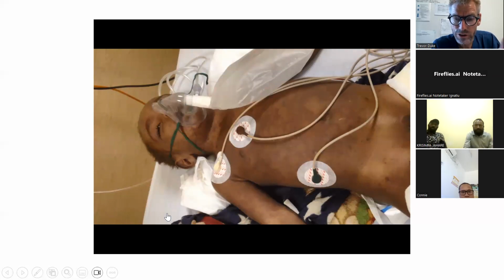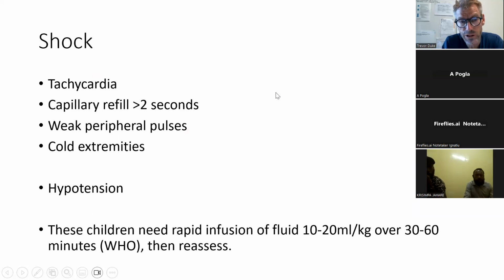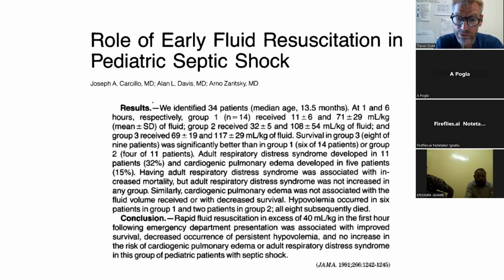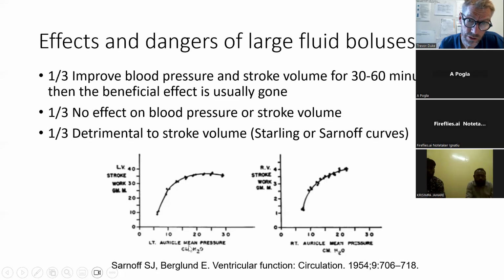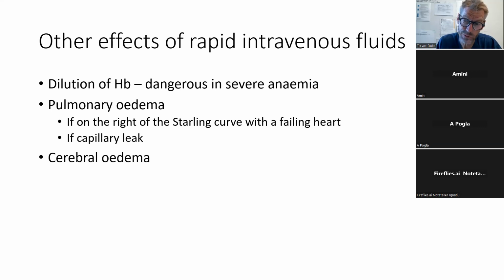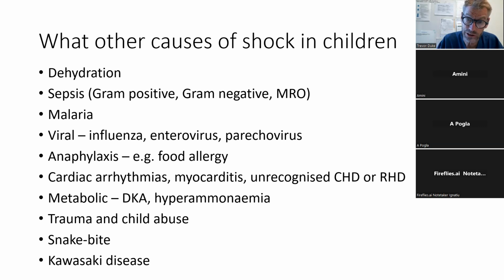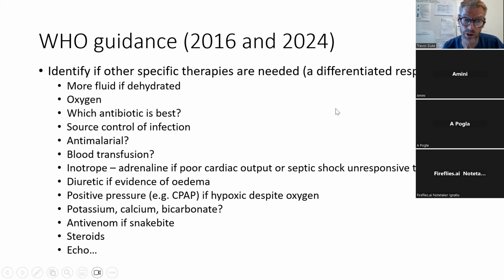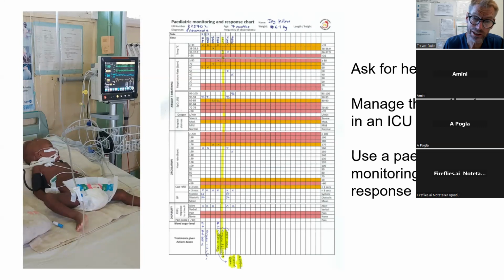2024 8 Fluid resuscitation in children with shock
In this second teaching session on fluids in paediatrics we cover fluid resuscitation in shock.  Shock is complex, and can be hypovolaemic, septic, haemorrhagic, cardiogenic, or distributive shock.  There has been much controversy about fluid resuscitation since a large trial in Africa published in 2011 showed large fluid boluses increased mortality in children with common febrile illnesses.  The problem was most of these children did not have shock as defined by WHO, one-third had severe anaemia, and the fluid bolus given was large (20-60ml/kg).  WHO has now made recommendations about fluid resuscitation in shock, and how to manage fluids in children who are very sick, but not in shock. We discuss a differentiated response to shock in children, and what questions to ask and what to do in the first 1-2 hours.